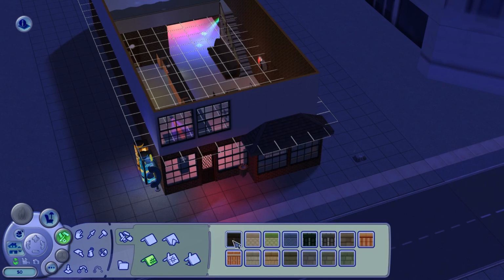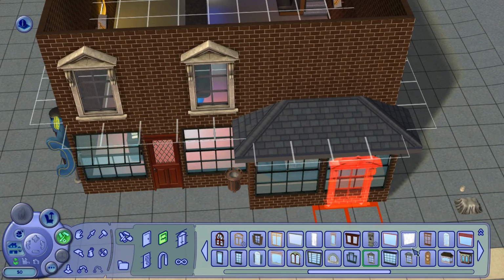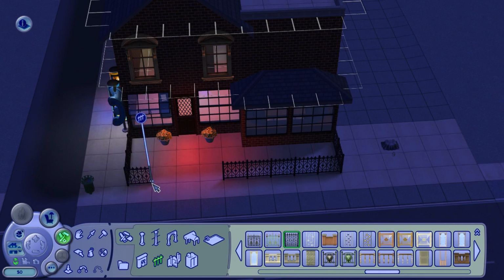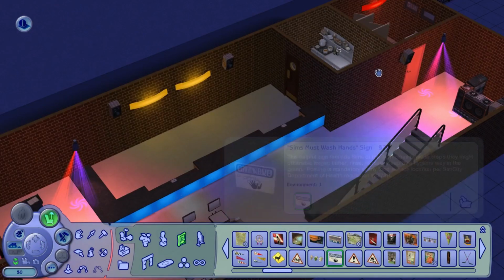SIMS 2 SPEED BUILD || Small Downtown Bar, Club, and Venue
I build a bar in the Sims 2! Join me for a speed build of me making a small bar/venue/club downtown, where I talk about missing New York City, renovating historic buildings, and limited outdoor signage.

Also, this build hardly uses any CC if you want to recreate it!

Let me know what do you want to see next!

✩ Music ✩
Intro: Puppy Love by bad snacks on youtube
Outro: Fender Bender by bad snacks on youtube

✩ Software ✩
Recording: OBS